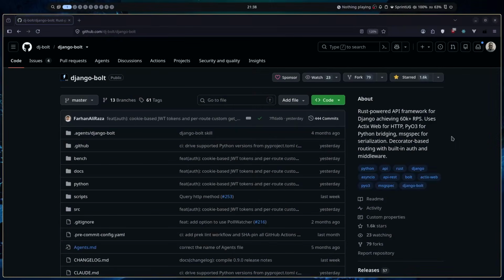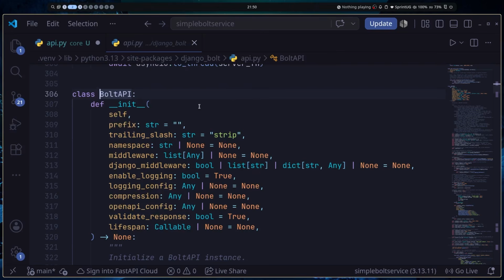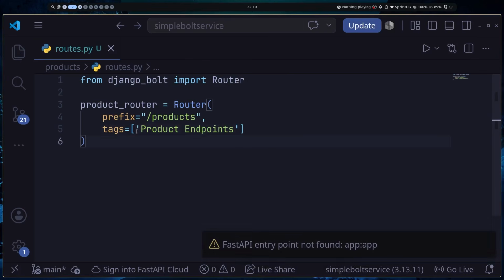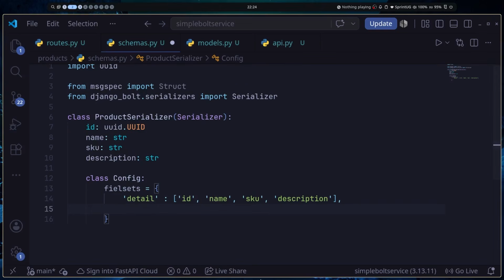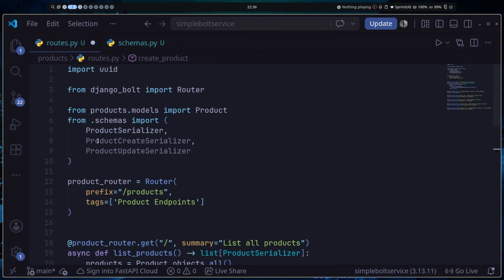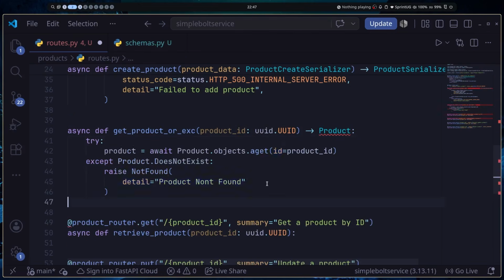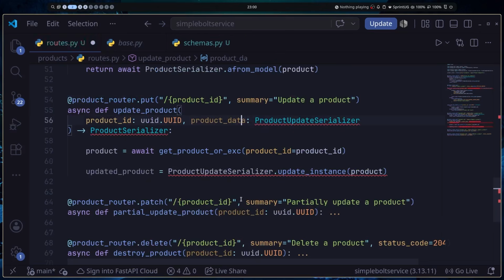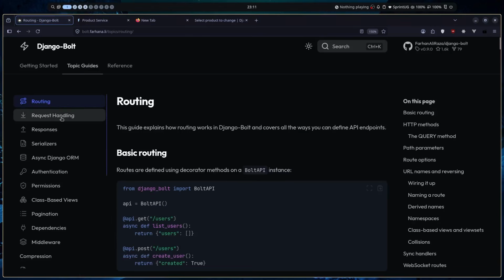Django Bolt - A Rust Powered API Django Framework that Feels Like FastAPI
Django Bolt - A Rust Powered API Framework that Feels Like FastAPI

TIMESTAMPS:

0:00 intro
1:08 Project Set Up
4:52 Creating a Django database model
10:37 setting Up Django-bolt
14:08 Running Django-Bolt
16:16 Create routes
18:55 Customize OpenAPI docs
22:46 Group Related endpoints with Routers
32:42 Creating serializers
34:50 Create many views of the same serializer
40:08 Implement simple CRUD
1:24:37 Conclusion